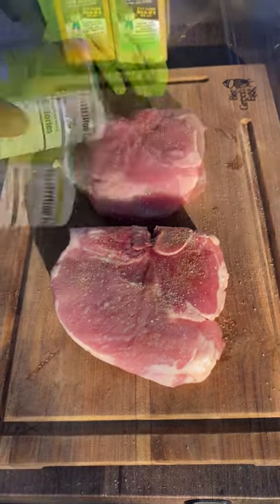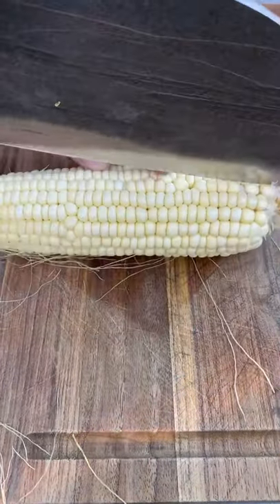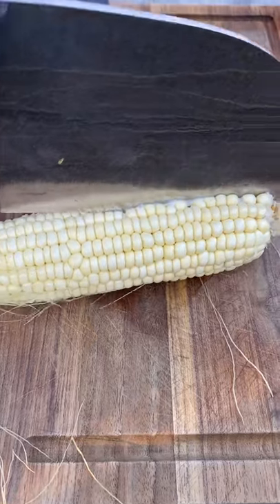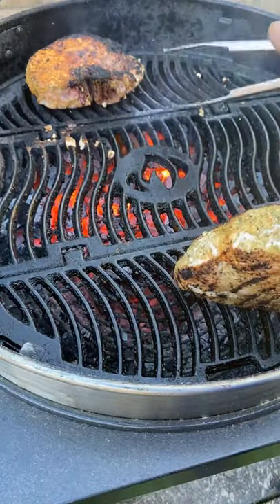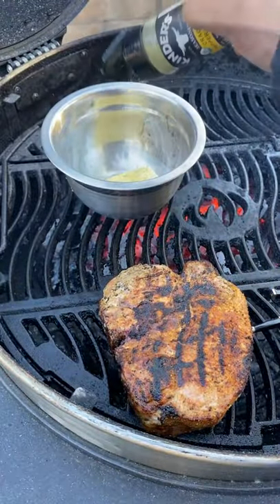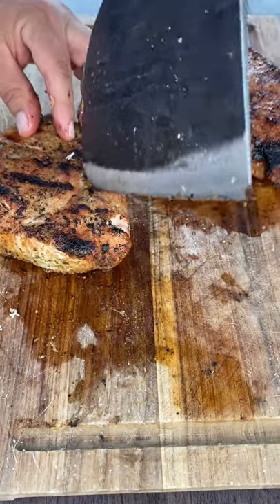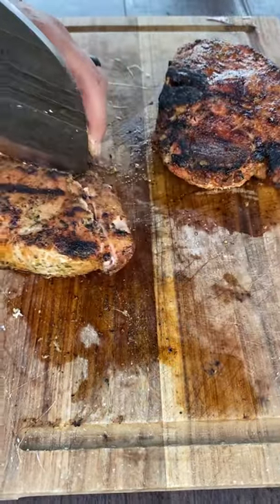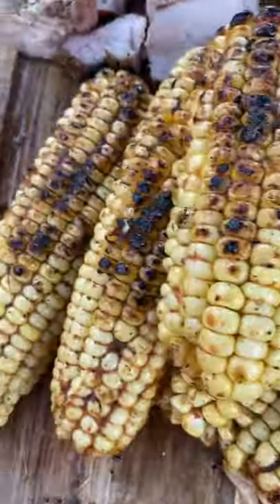Pork chops and corn ribs recipe grilled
Grilled pork chops and corn ribs, the corn is called just that because it’s cut in half 🤣. This dinner was absolutely delicious. Pork remove once it hits 140 internal temp and corn ribs baste with butter, lemon pepper and paprika then char up and move indirect while still basting to get really delicious flavor. Who’s in?